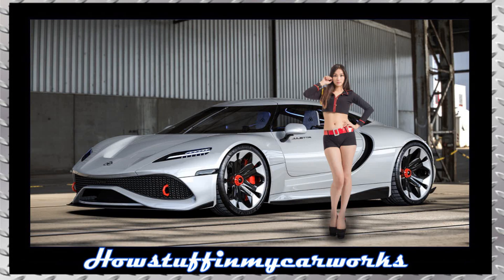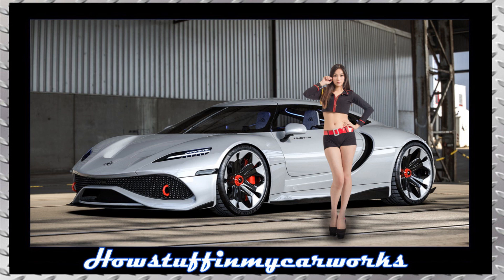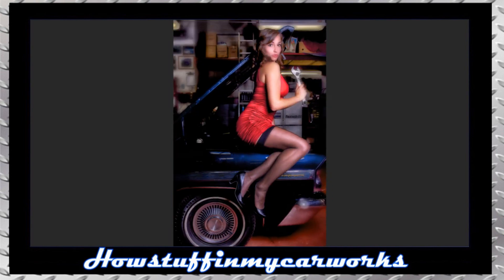Beautiful Asian Model posing next to silver Julietta concept sports car wearing heels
Beautiful Asian Model posing next to silver Julietta concept sports car wearing a trendy outfit and high heels.